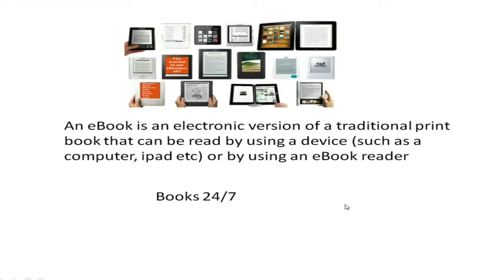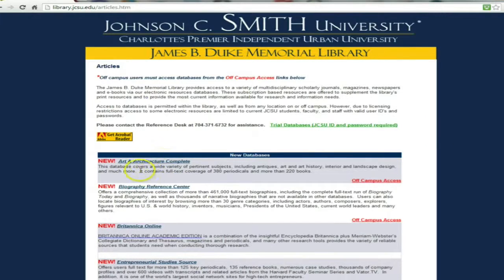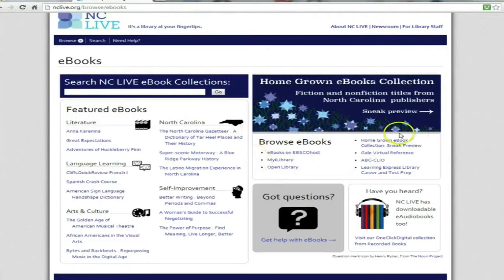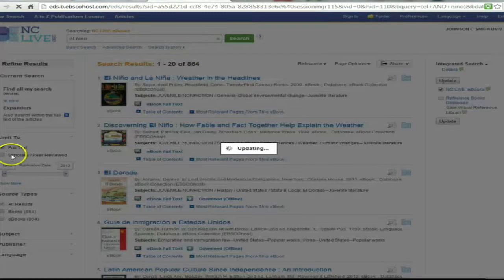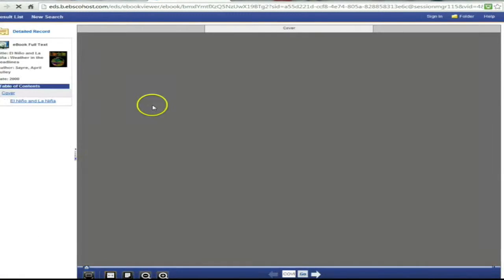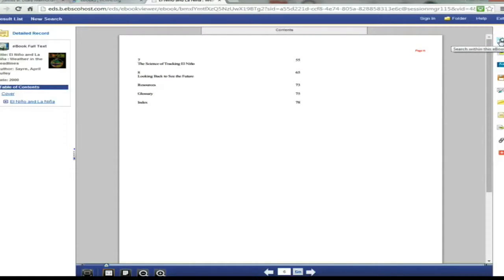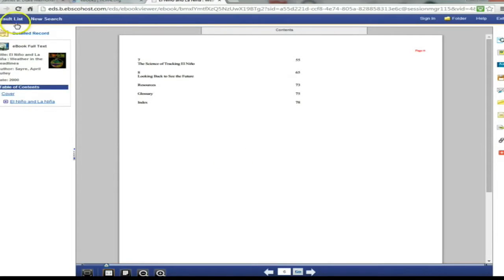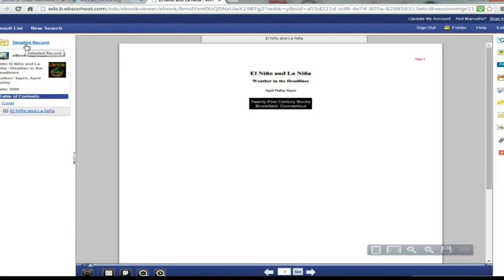Finding an eBook using NC Live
This tutorial will show you how to find an eBook using NC Live.